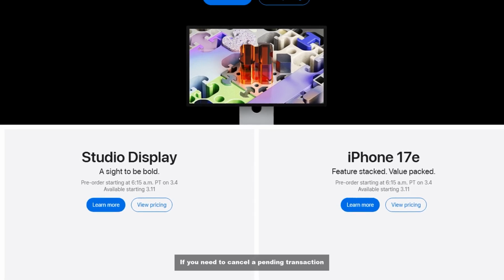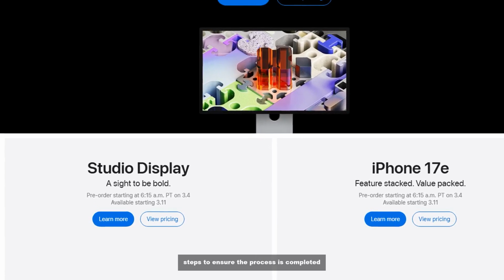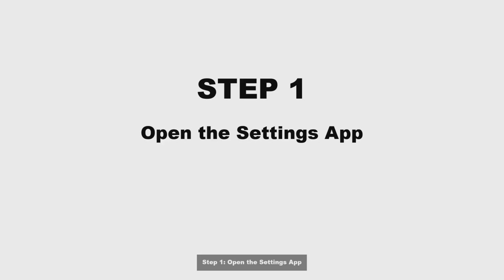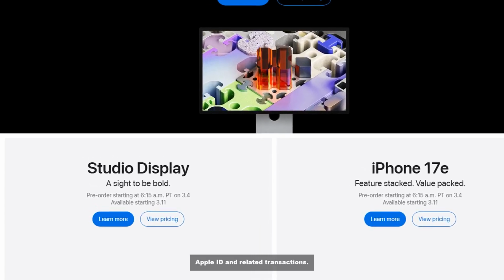How To Cancel A Pending Apple ID Transaction Before It Completes 2026 (STEP BY STEP)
In this video, we will guide you through the process of how to cancel a pending Apple ID transaction before it completes in 2026, step by step. If you've made a mistake or changed your mind about a purchase, this tutorial will help you navigate the cancellation process easily.